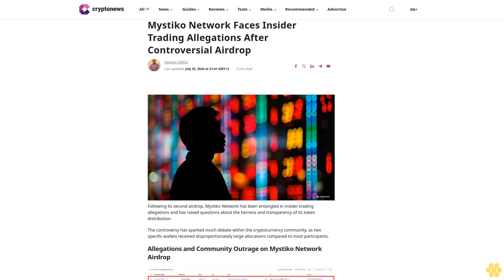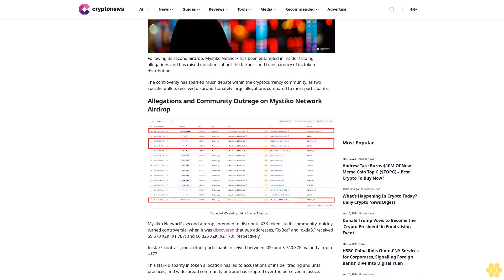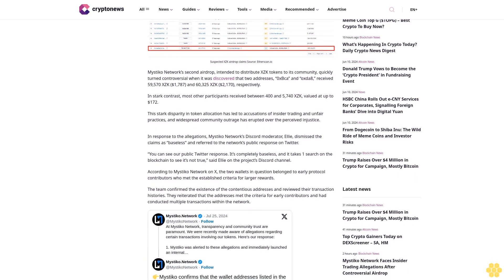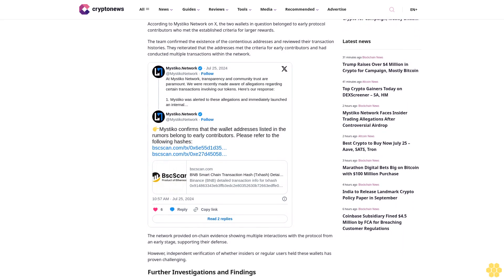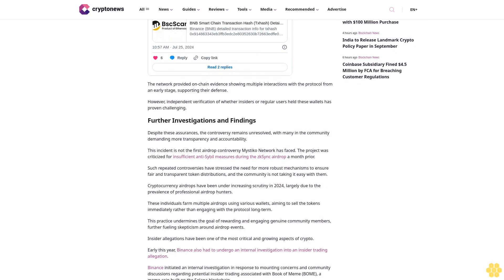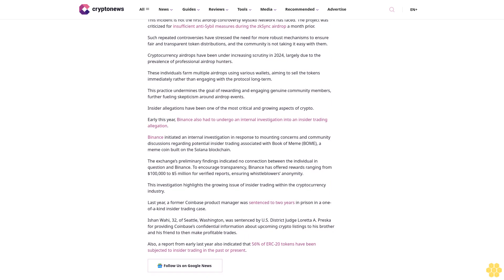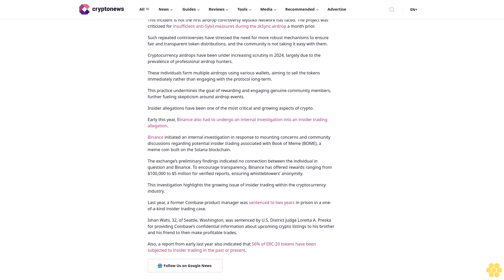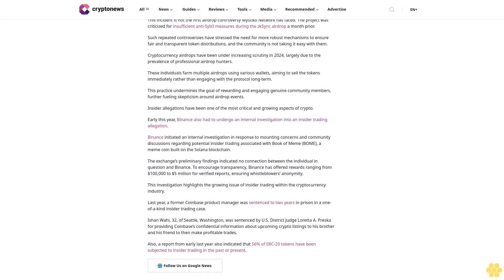Mystiko Network Faces Insider Trading Allegations After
Hassan Shittu

Following its second airdrop, Mystiko Network has been entangled in insider trading allegations and has raised questions about the fairness and transparency of its token distribution.

The controversy has sparked much debate within the cryptocurrency community, as two specific wallets received disproportionately large allocations compared to most participants.

Allegations and Community Outrage on Mystiko Network Airdrop.

In stark contrast, most other participants received between 400 and 5,740 XZK, valued at up to $172.

This stark disparity in token allocation has led to accusations of insider trading and unfair practices, and widespread community outrage has erupted over the perceived injustice.

In response to the allegations, Mystiko Network’s Discord moderator, Ellie, dismissed the claims as “baseless” and referred to the network’s public response on Twitter.

“You can see our public Twitter response. It’s completely baseless, and it takes 1 search on the blockchain to see it’s not true,” said Ellie on the project’s Discord channel.

According to Mystiko Network on X, the two wallets in question belonged to early protocol contributors who met the established criteria for larger rewards.

The team confirmed the existence of the contentious addresses and reviewed their transaction histories. They reiterated that the addresses met the criteria for early contributors and had conducted multiple transactions within the network.

The network provided on-chain evidence showing multiple interactions with the protocol from an early stage, supporting their defense.

However, independent verification of whether insiders or regular users held these wallets has proven challenging.

Further Investigations and Findings.

Despite these assurances, the controversy remains unresolved, with many in the community demanding more transparency and accountability.

This incident is not the first airdrop controversy Mystiko Network has faced. The project was criticized for insufficient anti-Sybil measures during the...